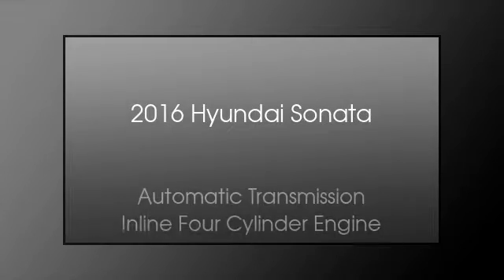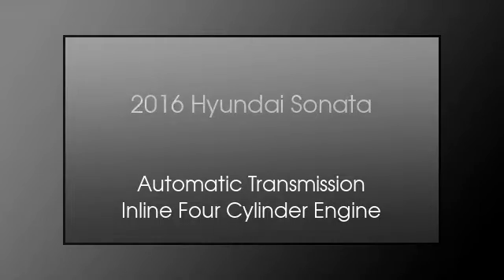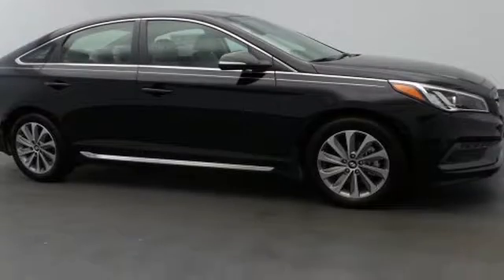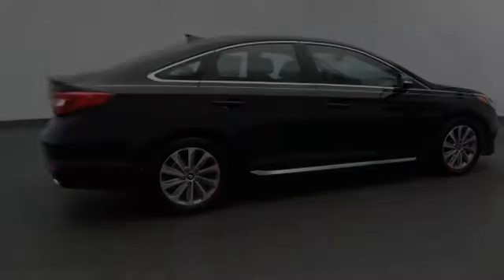2016 Hyundai Sonata